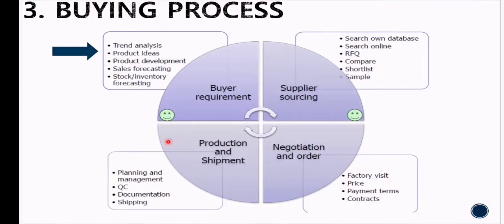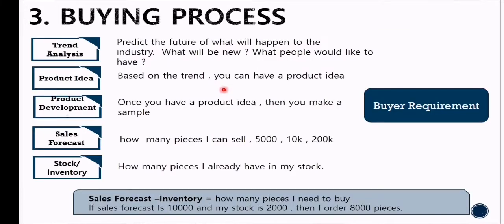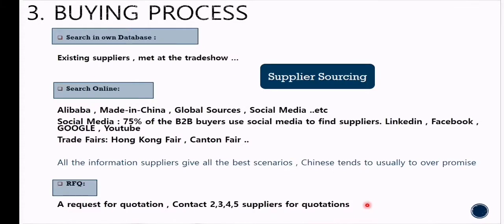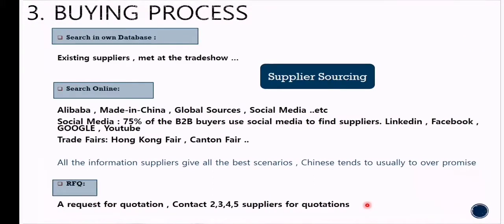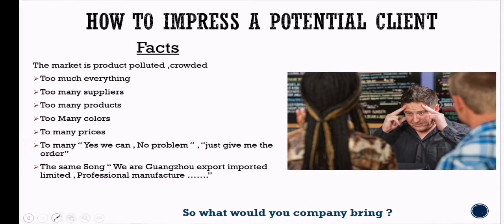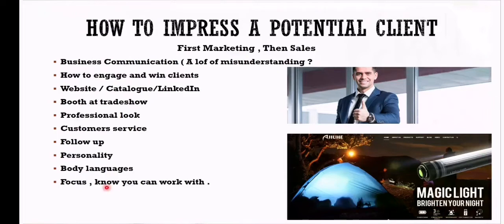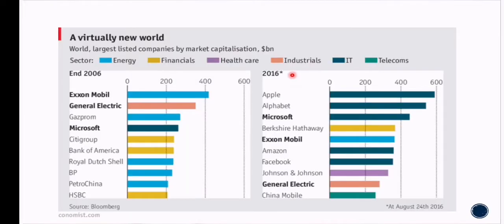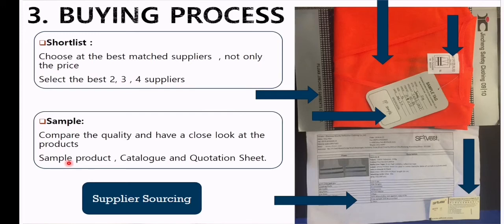How to impress a potential clients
promote yourself impress a potential clients